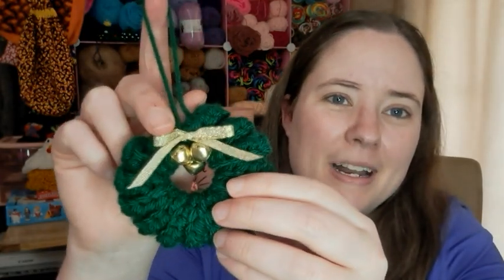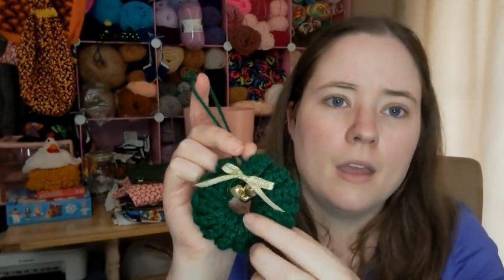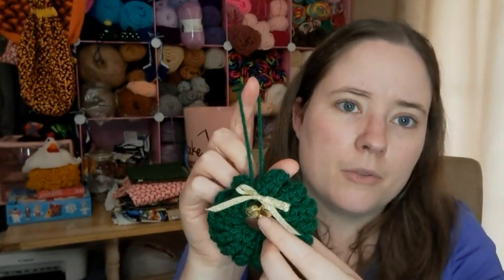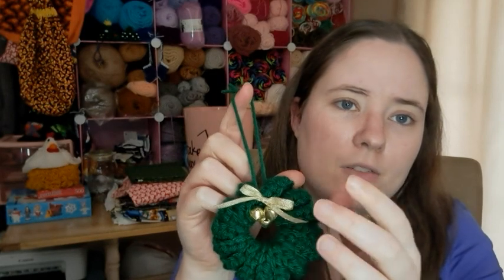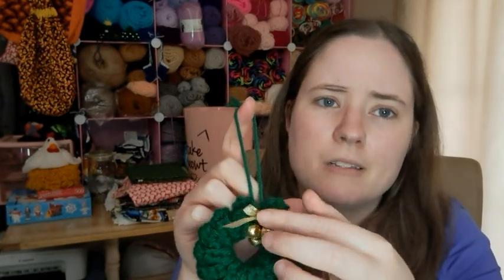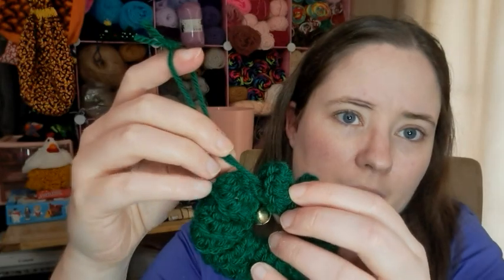deckthehallscollab | Christmas In July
Happy Mail
Ella Roberts